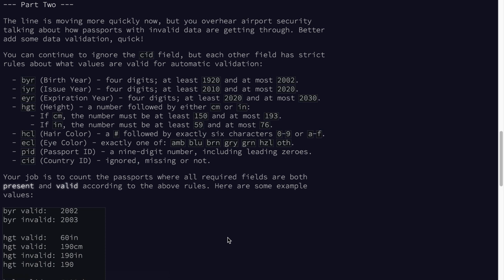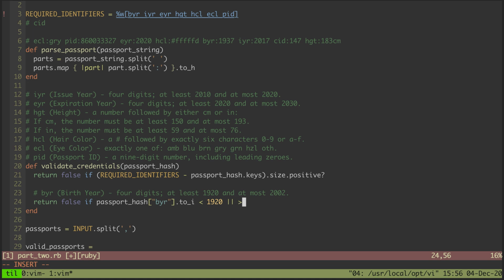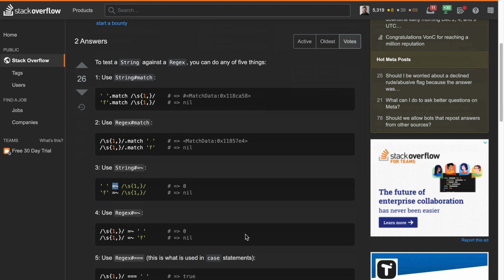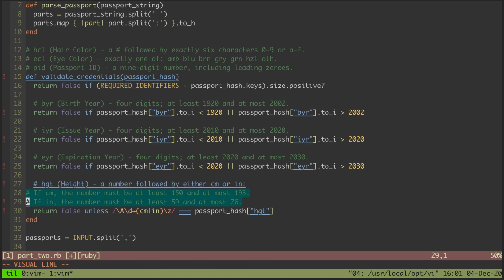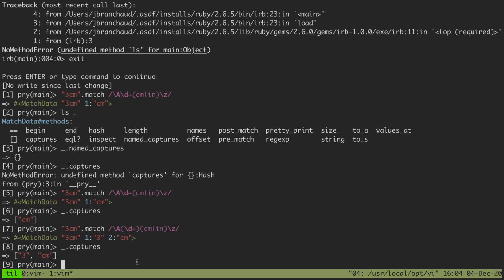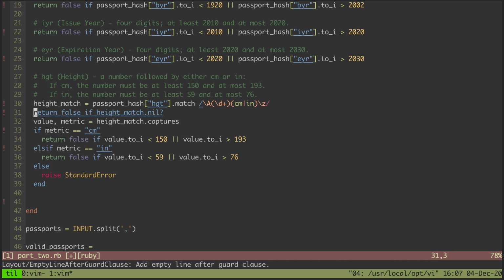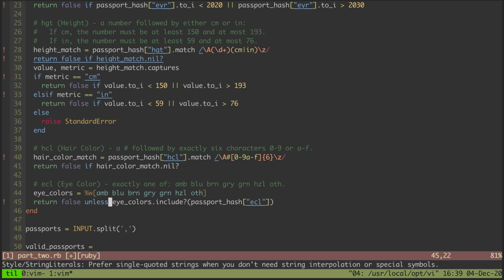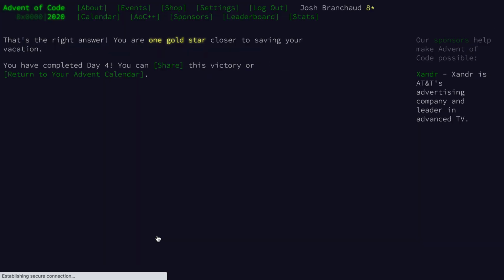Advent of Code 2020, Day 4, Part Two - Solved with Ruby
I code up and walkthrough a solution to Part Two of Day 4 of Advent of Code 2020 using Ruby. I have to pull out a handful of regex to work my way through this one. It does make me appreciate the ergonomics of Ruby's regex functionality.